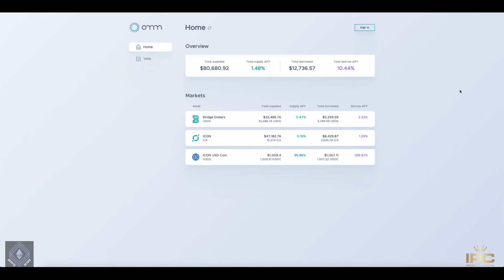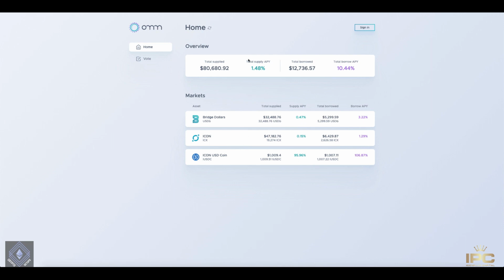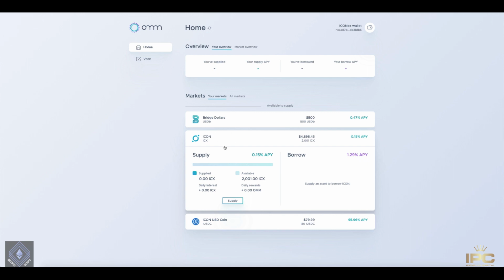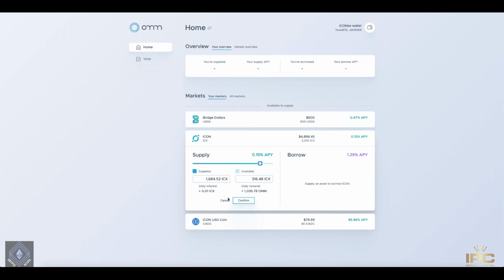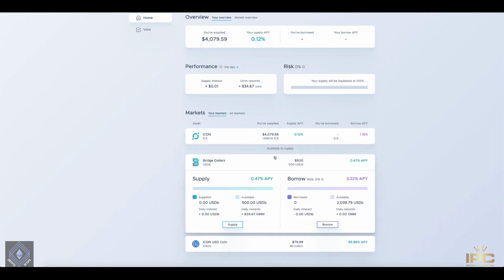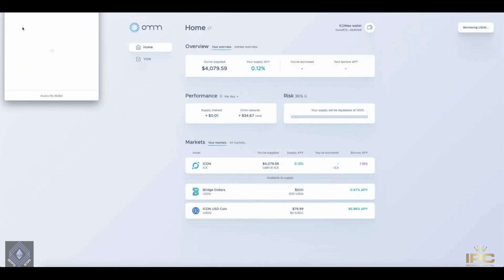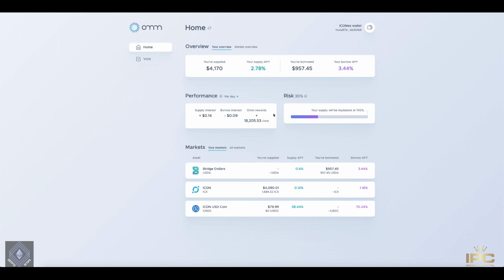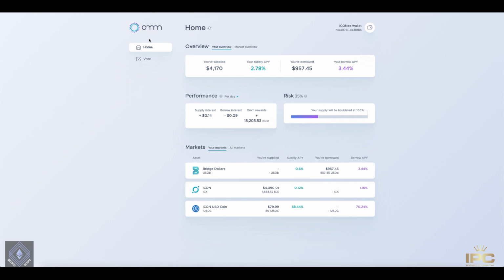OMM Finance preview/overview - Cryptosetups Tutorial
Today i show you a preview of the OMM protocol.
Please remember this is a preview with a version of OMM finance on testnet, so there may be changes and things may not be final.

I take the time to break down how the protocol works and share some ideas on how you could use the protocol to capitalise on high interest opportunities.